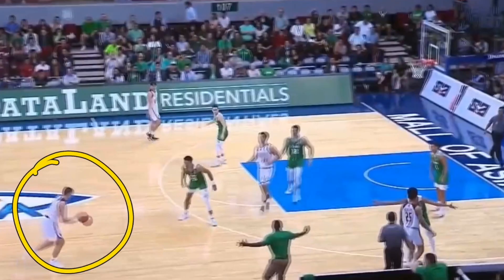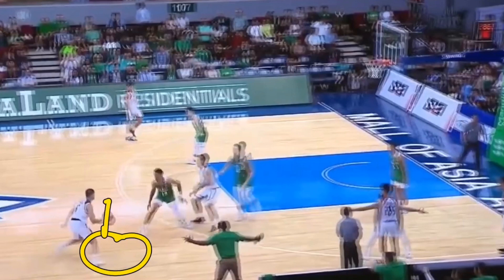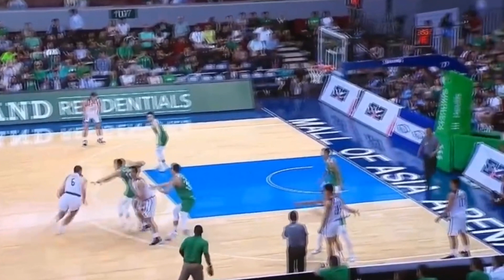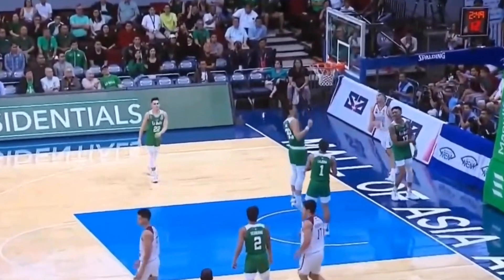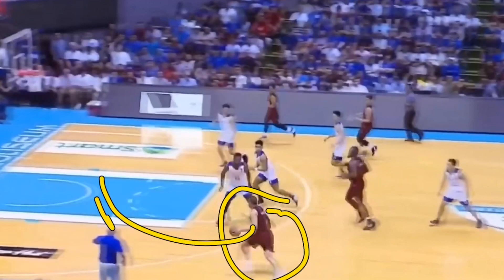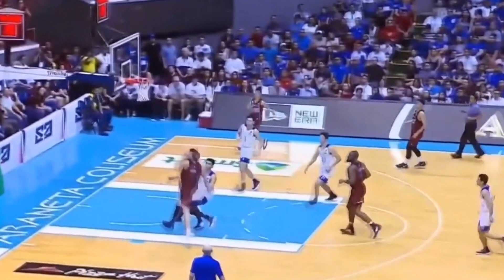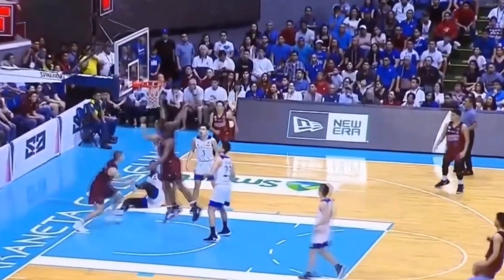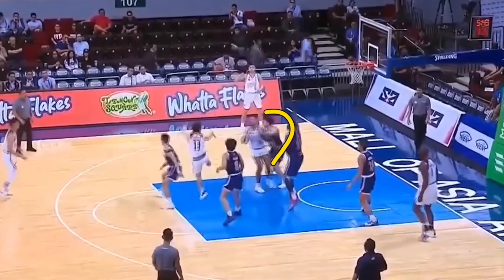Kobe Paras Scoring Moves Film Study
Kobe Paras Scoring Moves Film Study, in this video I breakdown Kobe Paras and his ability to score the Basketball. Kobe Paras is one of the most powerful Basketball players from the Philippines and can get to the rim with ease. Being able to dunk the Basketball on most defenders does help, but Kobe Paras also has a light touch around the rim which allows him to finish in any situation. I hope this Kobe Paras Basketball Moves Film Study Breakdown helps you become a better Basketball player.